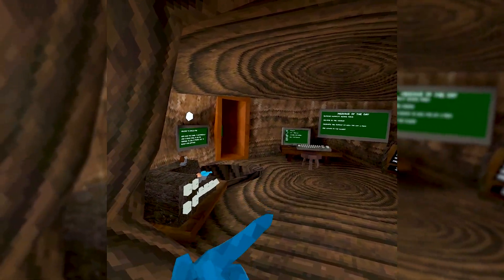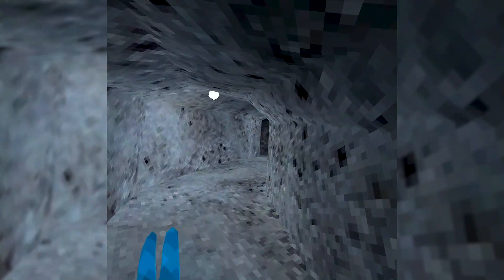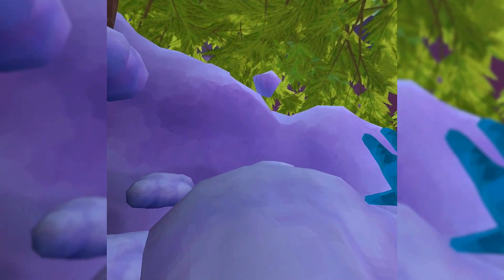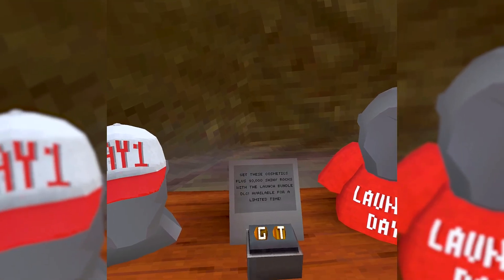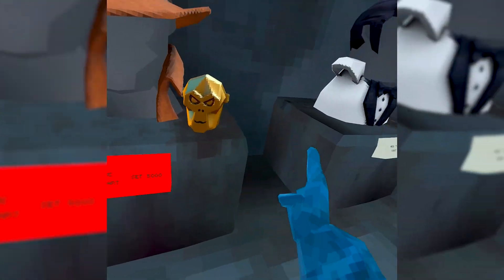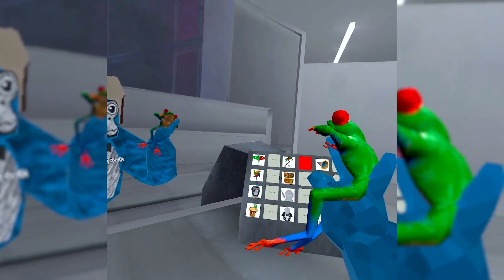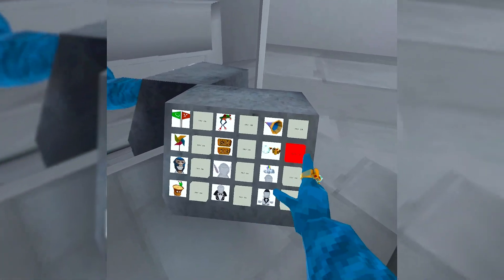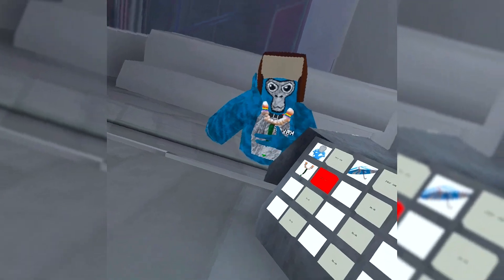The New Gorilla Tag Update is CRAZY!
it feels so good to be uploading again :D